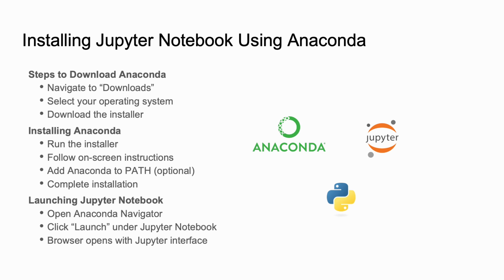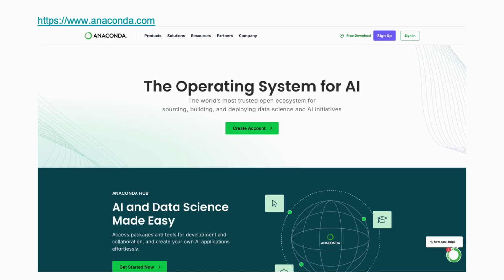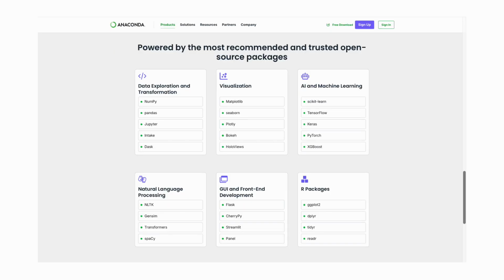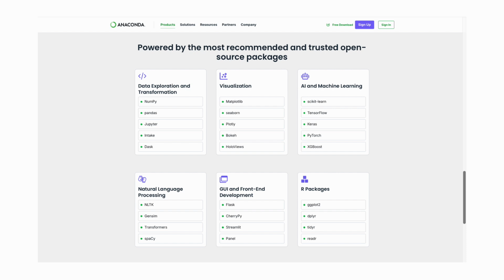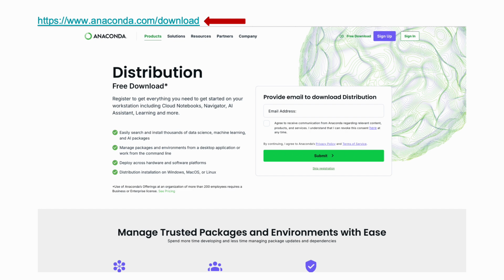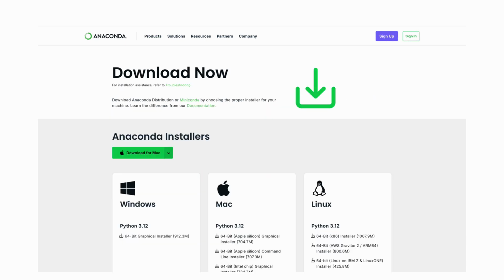Installing Jupyter Notebook Using Anaconda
🎓 This lecture is part of my Udemy course “Credit Scoring with Machine Learning: A Practical Guide”.
Get full access for free (limited to the first 1000 students) with this coupon:

Grab them while they last!